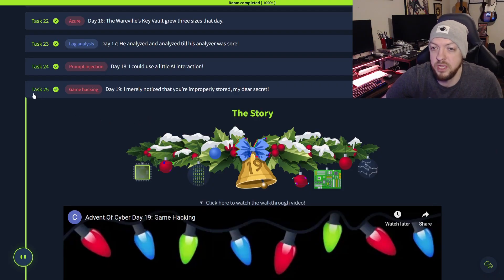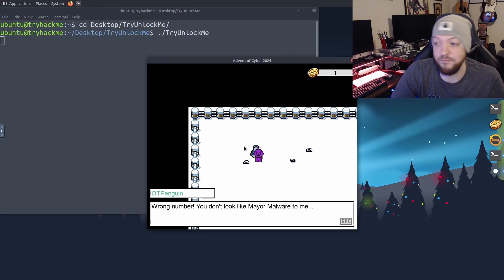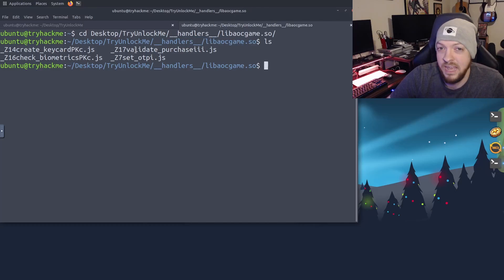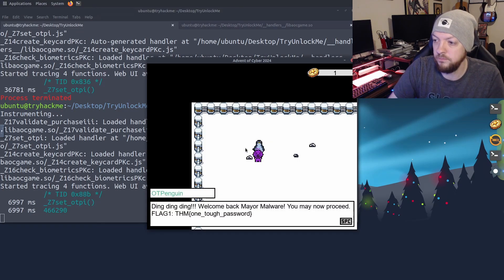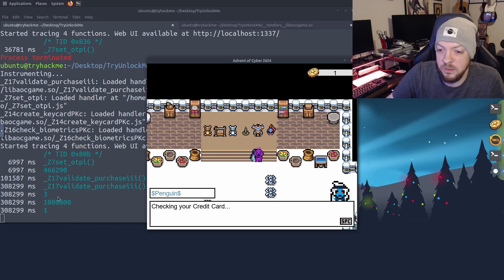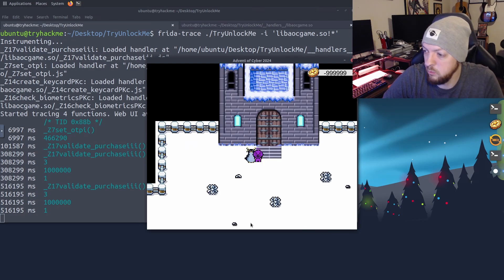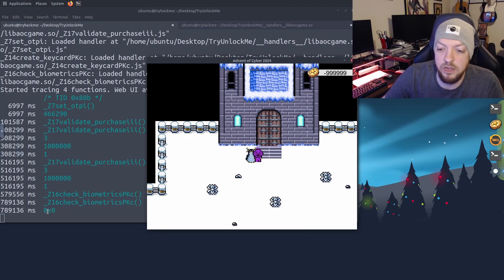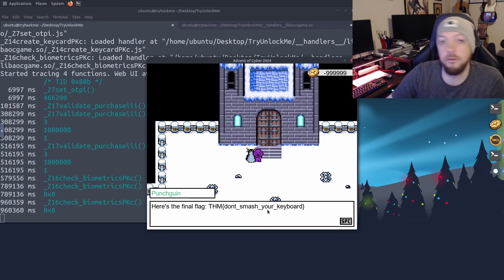Game Hacking with Frida!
In this video I walk through one of my favorite challenges from the TryHackMe Advent of Cyber 2024. This challenge involves hacking a game using Frida.

You can access this challenge, as well as all of the other challenges from the Advent of Cyber event here: